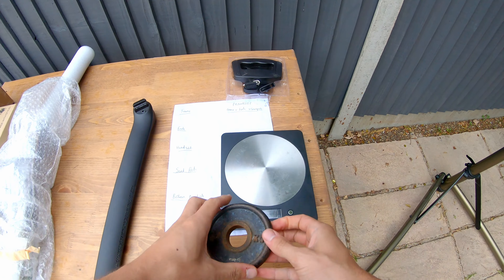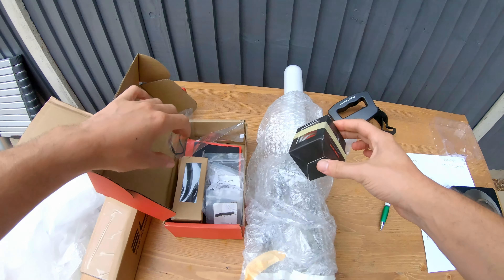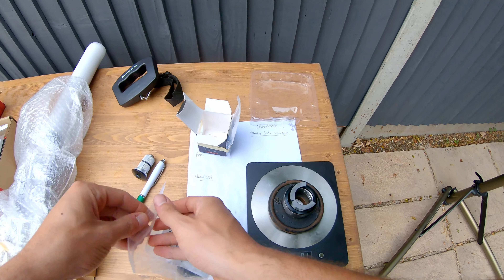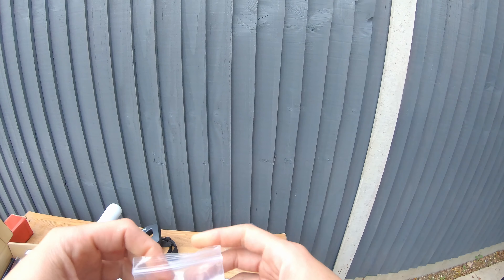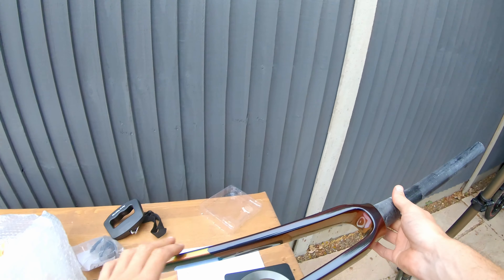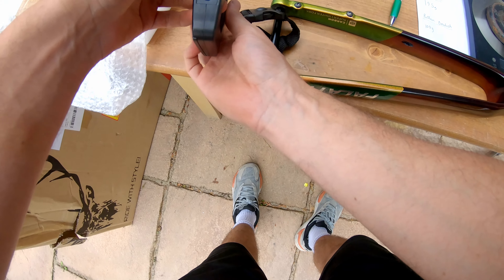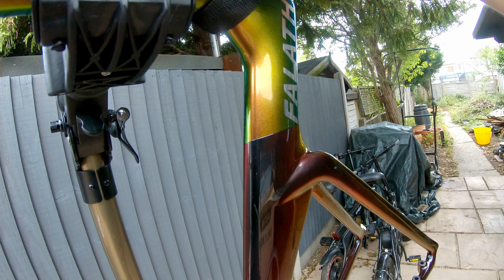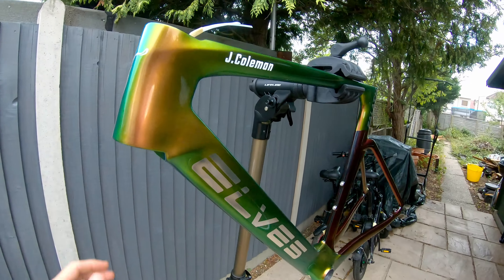How much does my Cheap Chinese Carbon Frameset Weigh?? | Part 3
many people have asked about the weight of the Elves Falath pro frameset so here is the video. Overall, I'm happy with the weight and I'm sure this build will be relatively light when finished.